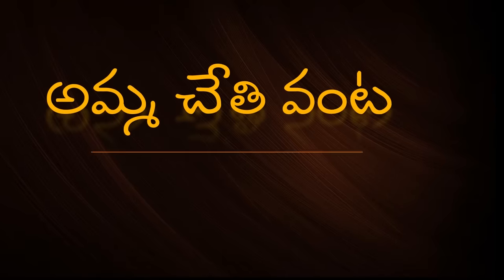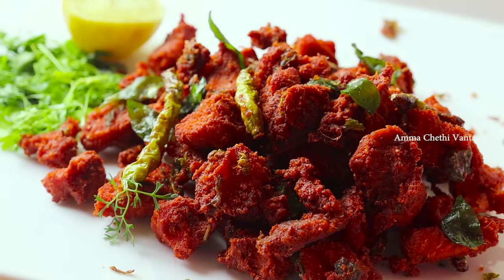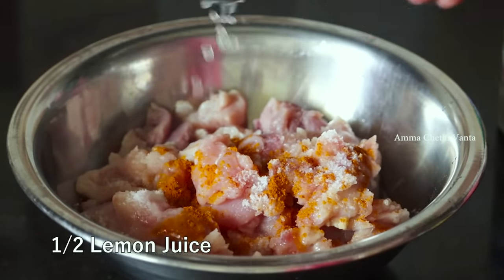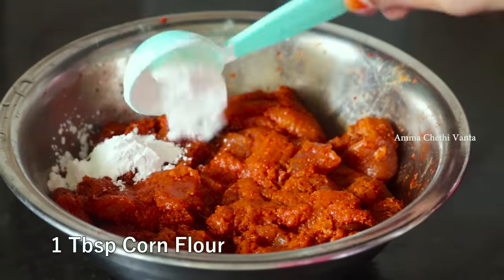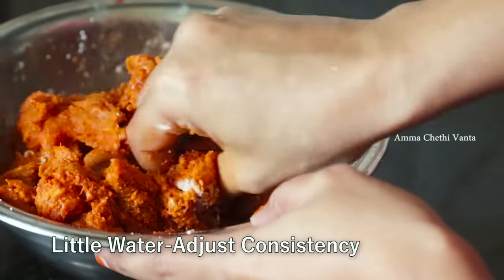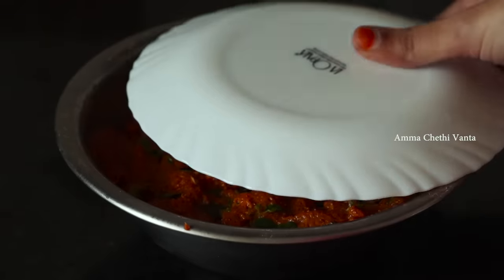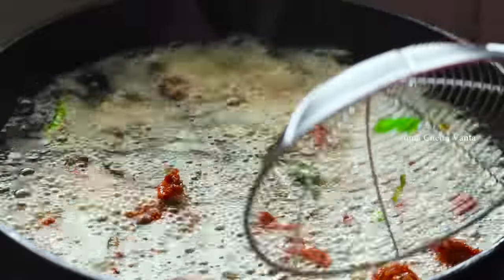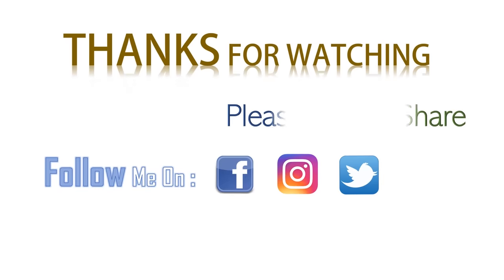చికెన్ పకోడీ కరకరలాడుతూ నూనె పీల్చకుండా బండిమీద టేస్ట్ రావాలంటే😋Crispy Street Style Chicken Pakoda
చికెన్ పకోడీ కరకరలాడుతూ నూనె పీల్చకుండా బండిమీద టేస్ట్ రావాలంటే | Crispy Street Style Chicken Pakora | How To Make Chicken Pakoda at Home | Chicken Pakoda In Telugu | చికెన్ పకోడీ తయారీ విధానం 👌😋